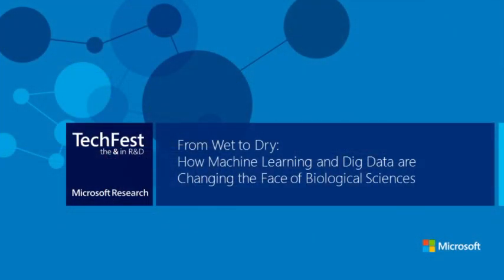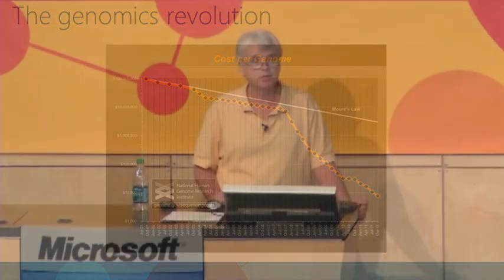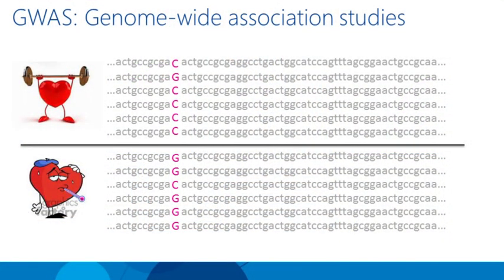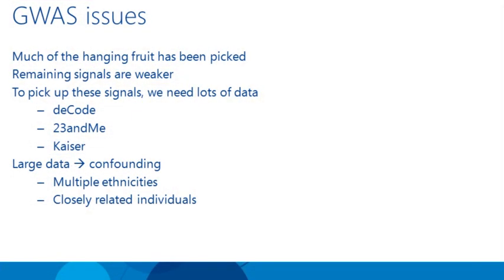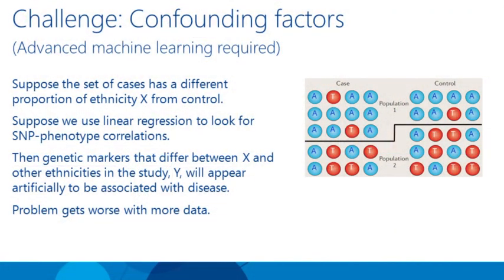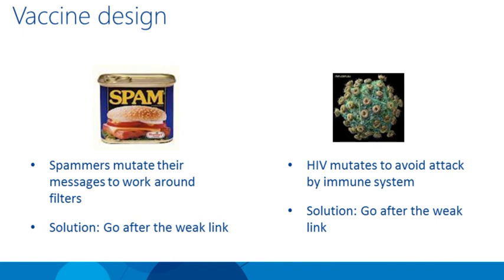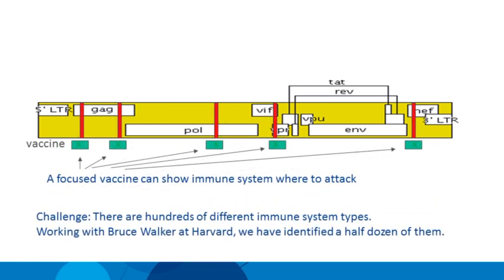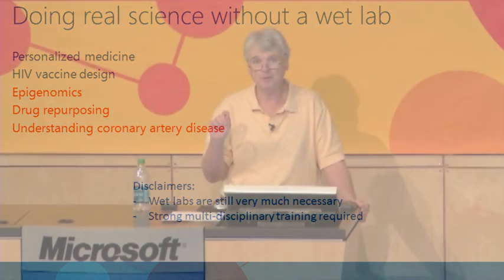How Machine Learning and Big Data Are Changing the Face of Biological Sciences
Until recently, the wet lab has been a crucial component of every biologist. Today's advances in the production of massive amounts of data and the creation of machine-learning algorithms for processing that data are changing the face of biological science—making it possible to do real science without a wet lab. David Heckerman shares several examples of how this transformation in the area of genomics is changing the pace of scientific breakthroughs.